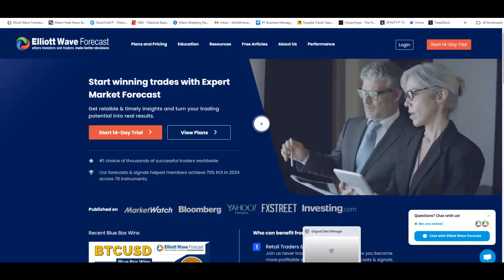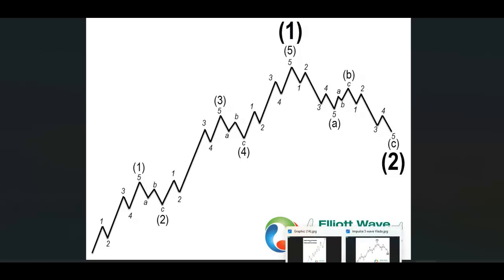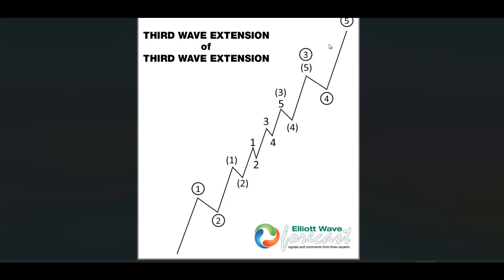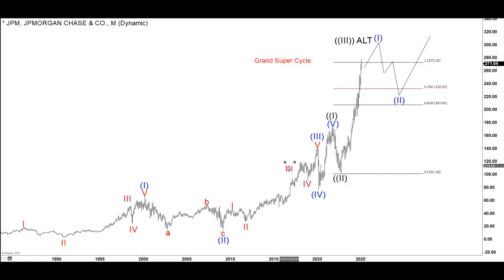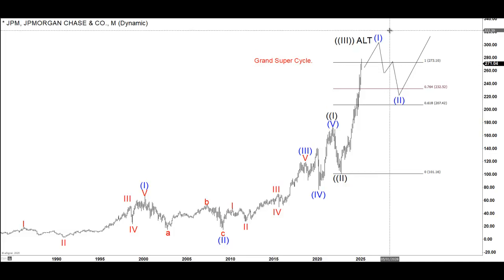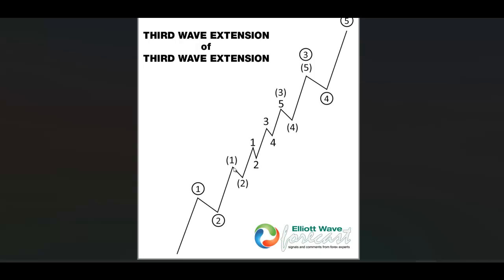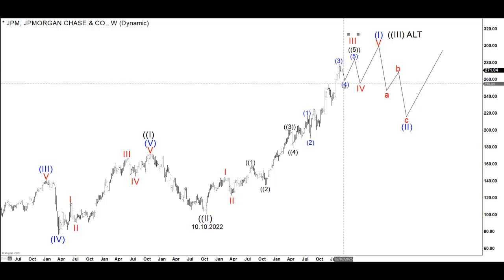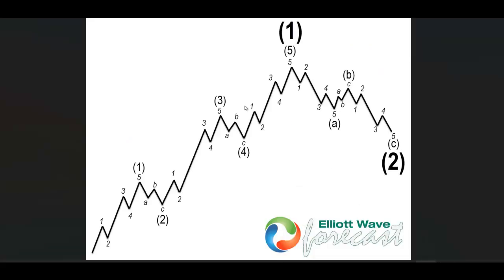J.P. Morgan (JPM) Bullish Surge: Why the Uptrend is Just Getting Started! 🚀